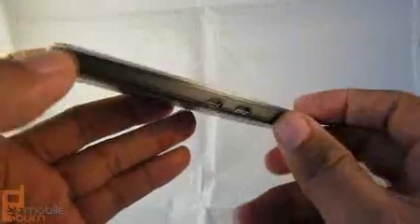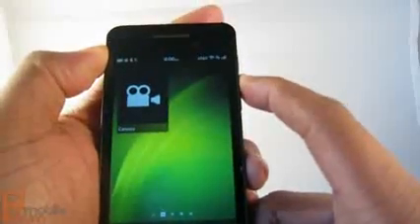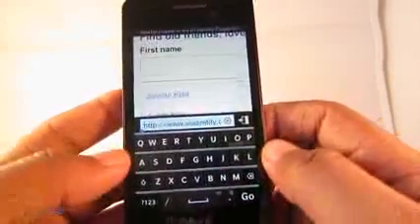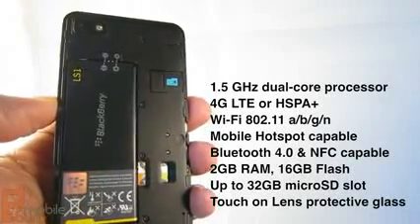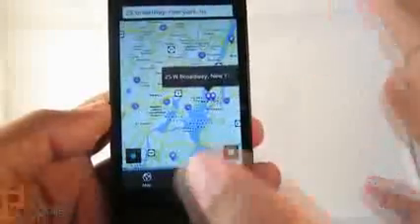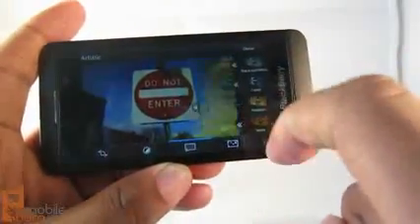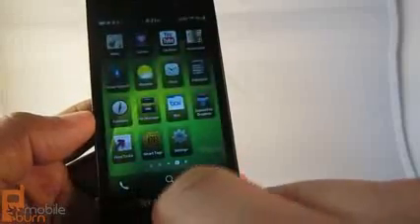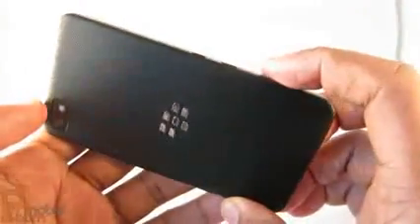BlackBerry Z10 Review is this the phone to save BlackBerry YouTube